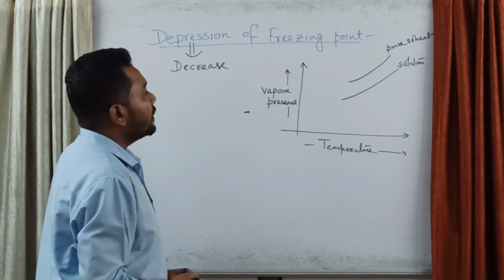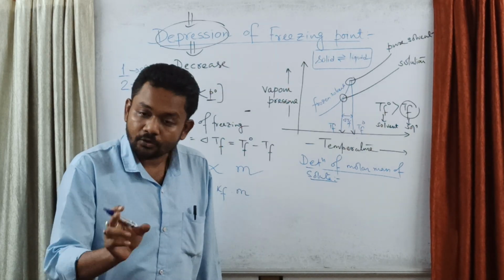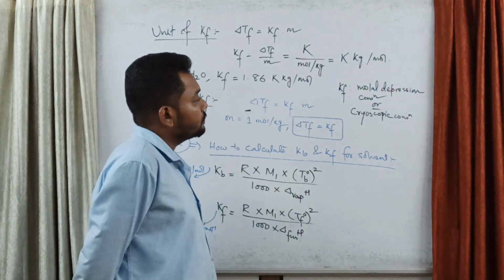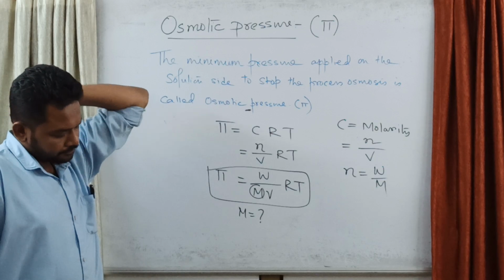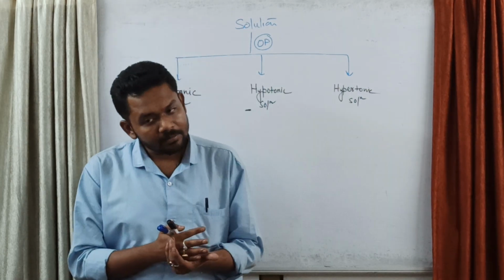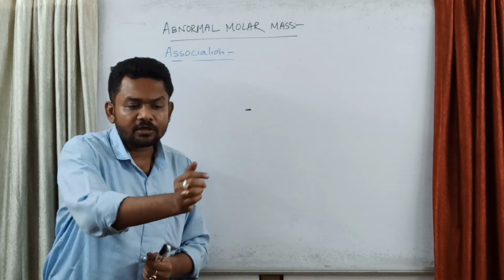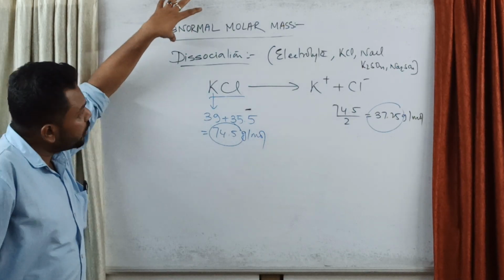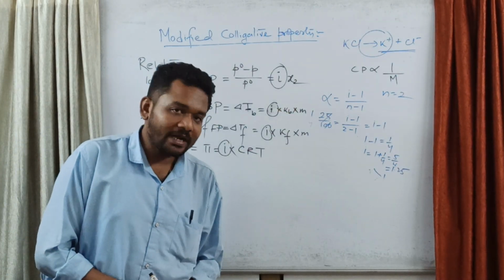12chemistry chemistryclass12 Solutions